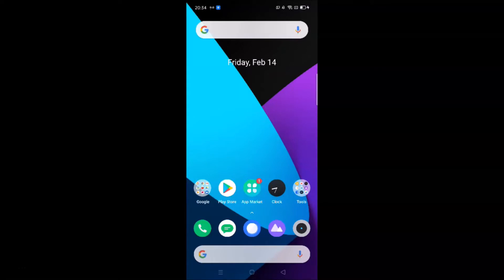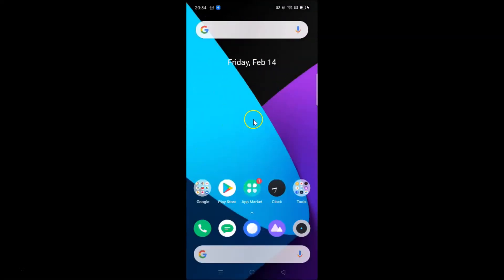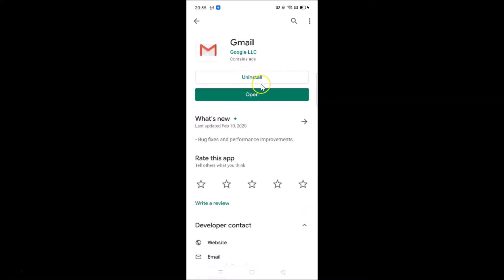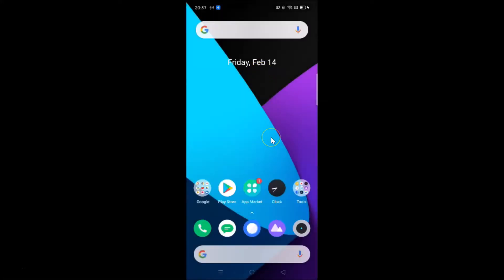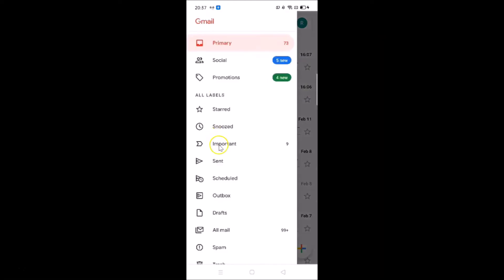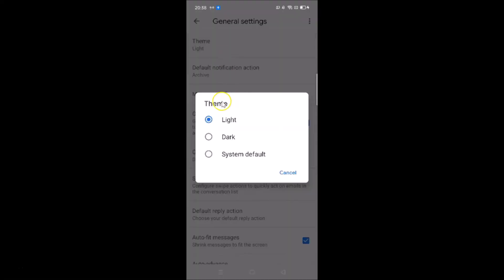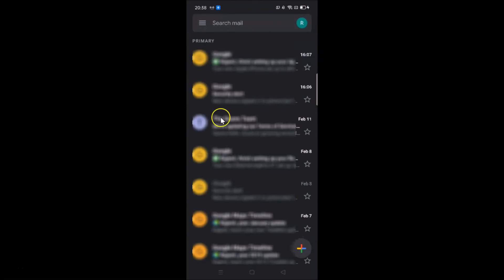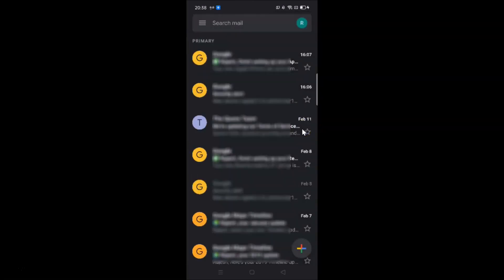How to Enable Dark Mode in Gmail App Officially on Android 10 (Realme XT)?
Note: If you have not updated your Gmail App to the latest version, update it first by going to play store. After that, follow the instructions below:-

Step 1: Open Gmail App.

Step 2: Tap on "Three bars" at the top left.

Step 3: Tap on 'Settings.'

Step 4: Tap on 'Theme.'

Step 5: Tap on "Dark" at the Pop-Up.

It's done.